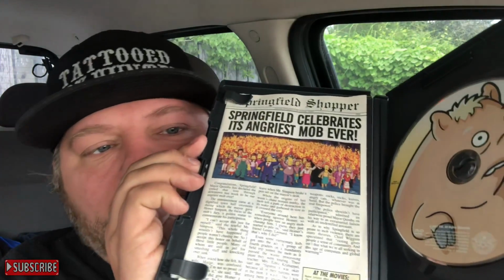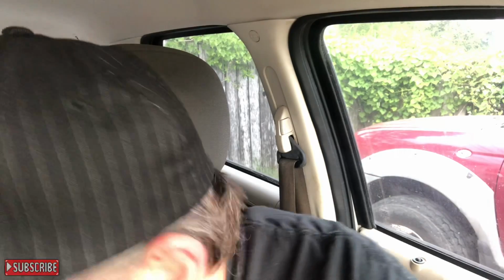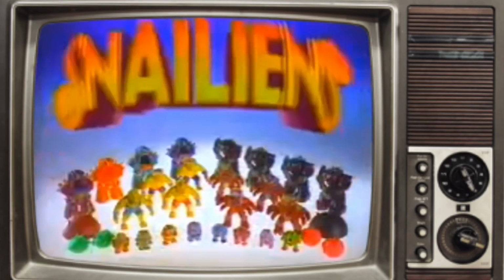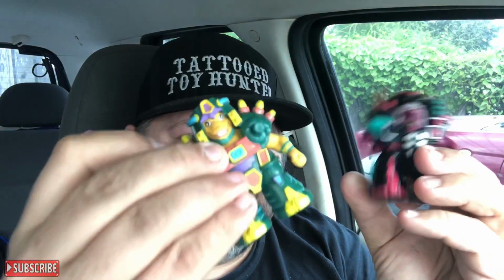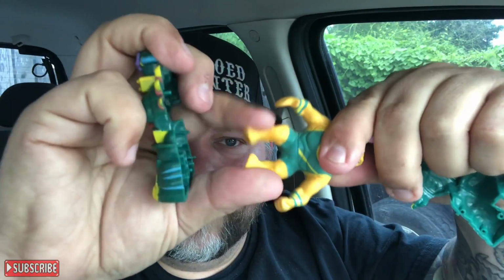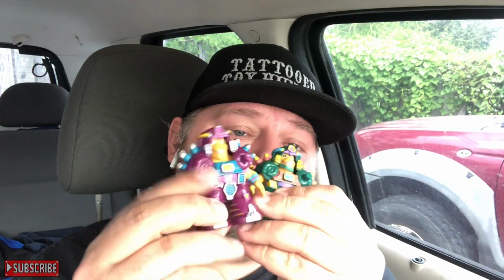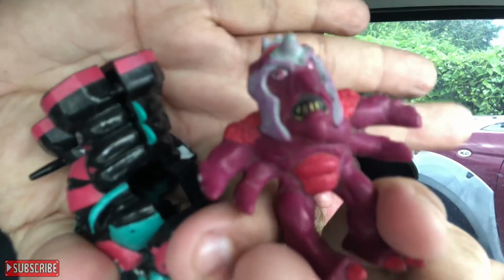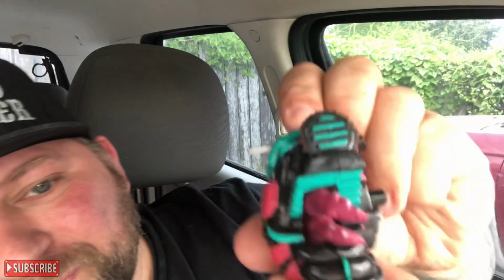GOODWILL Walkthrough & Toy Hunt!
GOODWILL Discount Toy Hunt! Great Finds!

Also Check out Harry Sans & My New channel
FaceBook Groups:
Toy Savages

Visit these Amazing Channels!